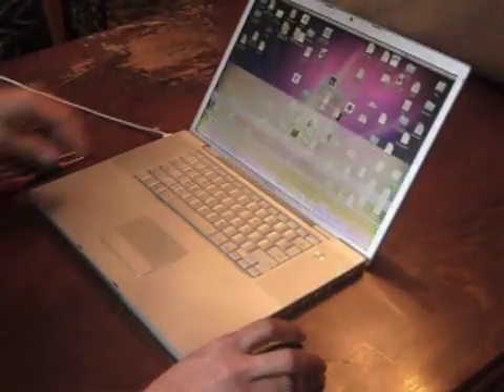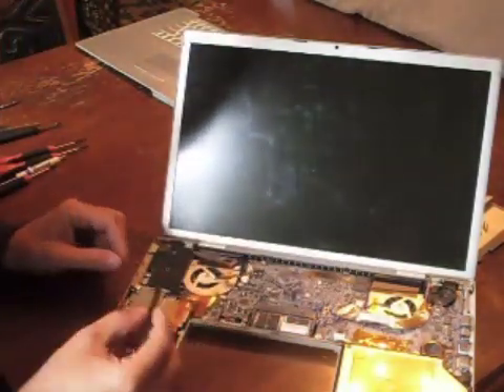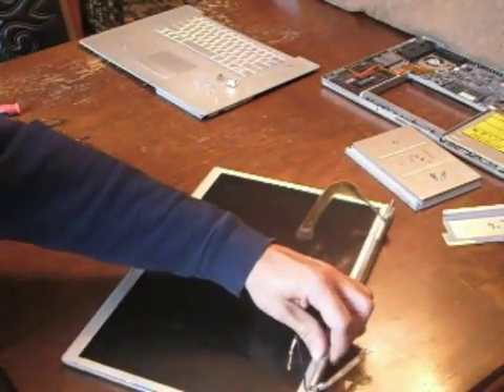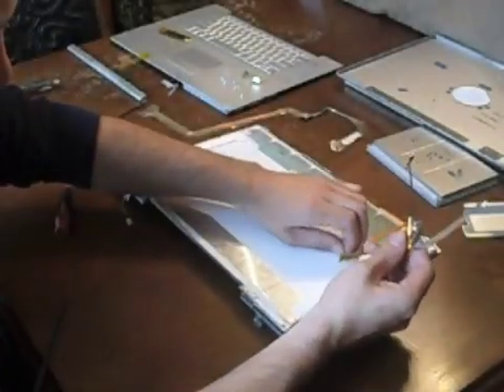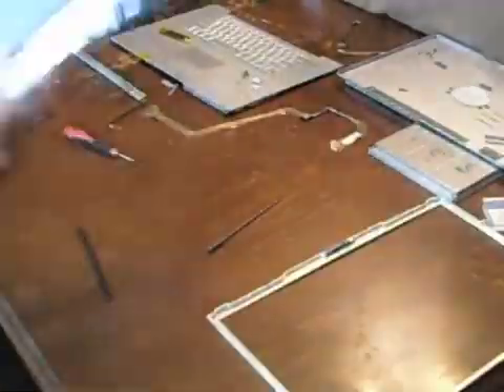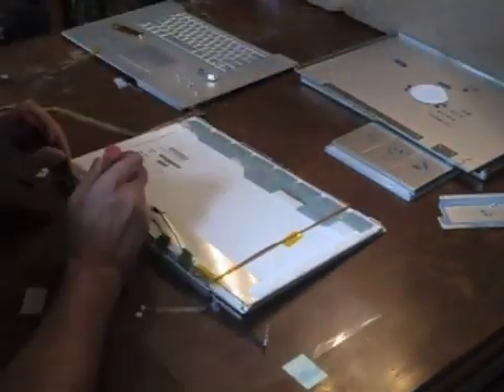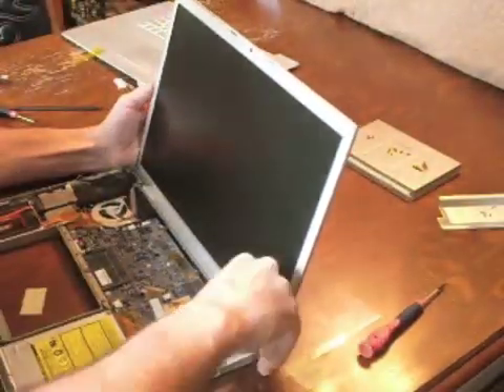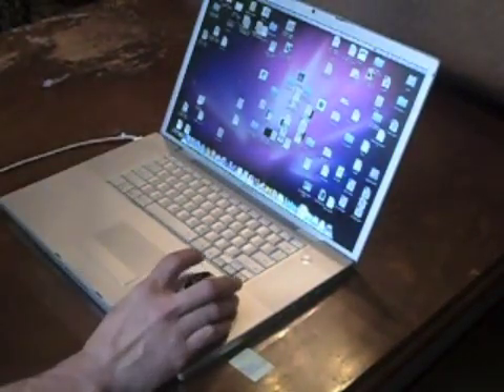Laptop screen replacement : How to replace laptop screen MacBook-Pro-17-Inch-A1151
MacBook-Pro-17-A1151 screen replacement